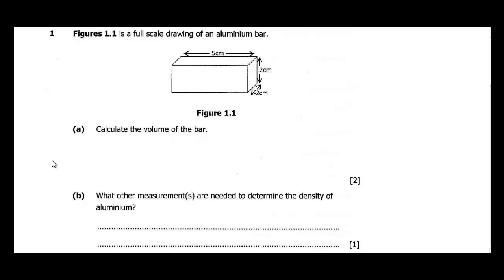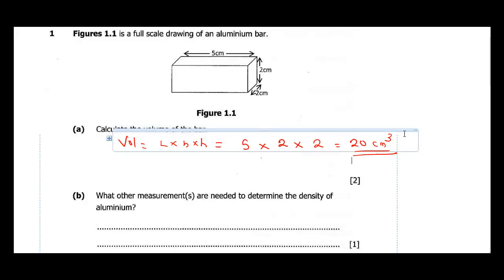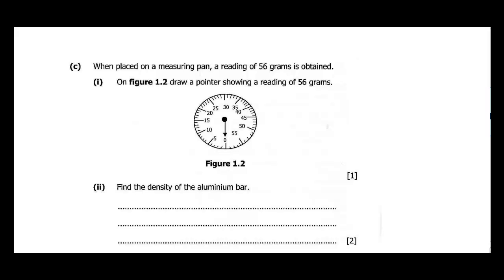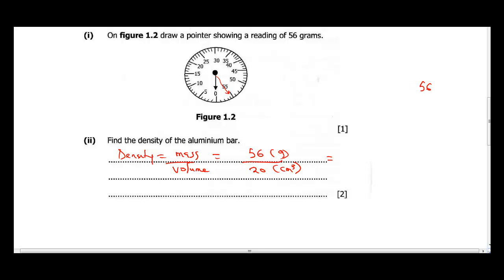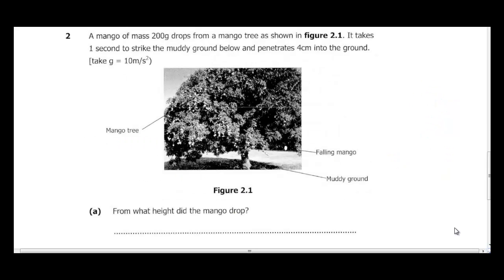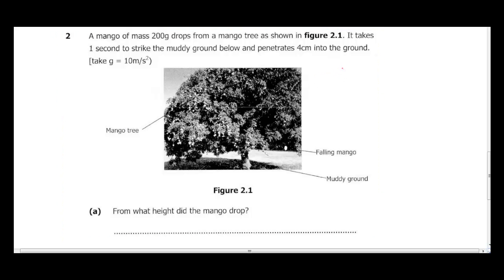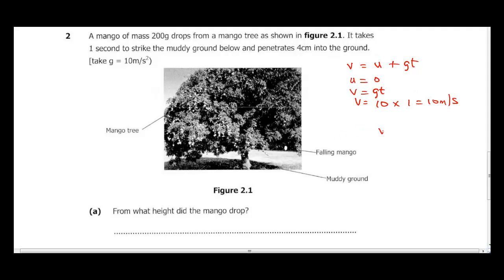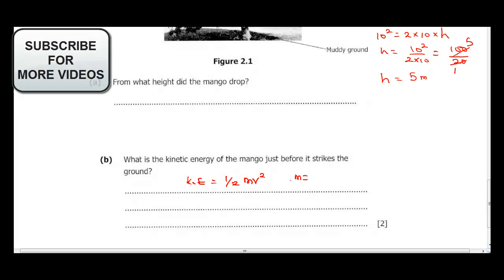ECZ PHYSICS THEORY 2017 PART 1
In preparation of ECZ PHYSICS 2020,  @INK TUTORS   have solved Ecz physics 2019 paper. The ecz physics grade12(g12) questions has been solved carefully and all answers vetted. Students preparing for the ECZ physics paper and ecz gce physics paper can prepare with this.
All questions in ecz physics paper 2019 has been solved and answers clearly stated.

This is ECZ past papers physics grade 12. As students are approaching the ECZ physics past papers, we have done good justice to the ecz grade 12 physics past papers. Take time to go through them as we highly recommend them.